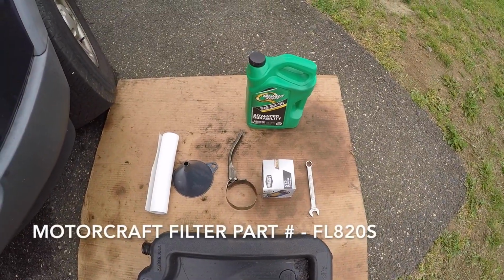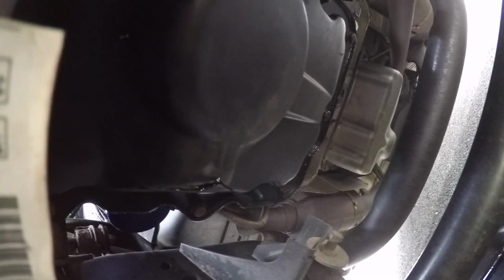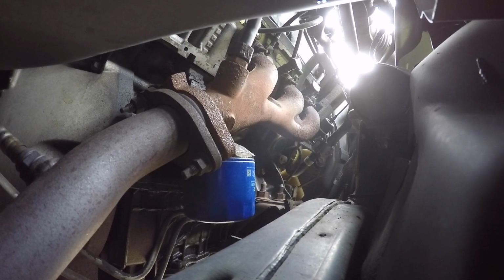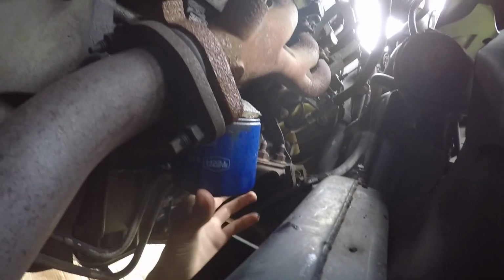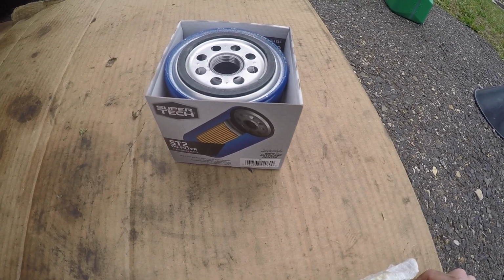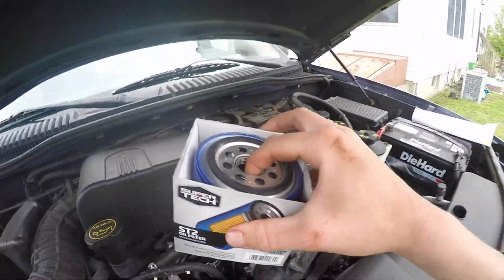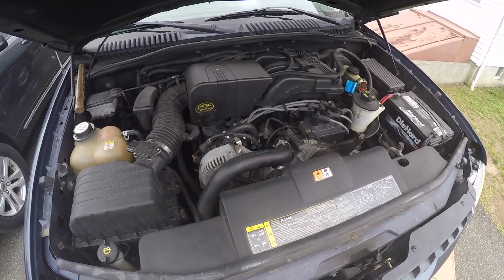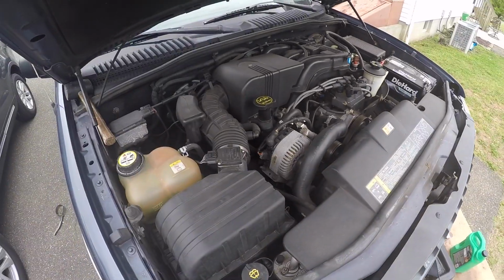2002-2010 Ford Explorer 4.0L Oil Change (5 Min Maintenance Series EP 1)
Hey guys! I figured I'd start a mini series of 5 Minute Maintenance videos. Here's episode one - how to change the oil on a 4.0. Hope you enjoy. Or don't, I'm not your father and I won't force you to.

If you like my videos and want to see more please consider supporting the channel!